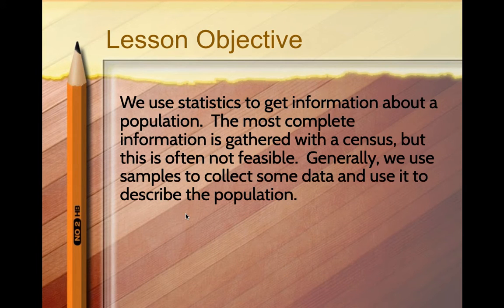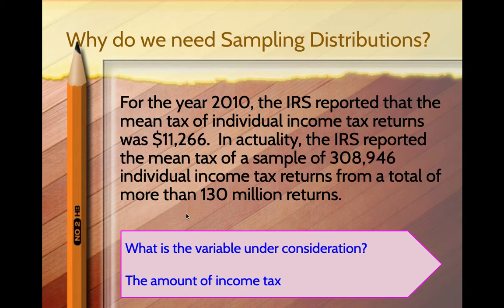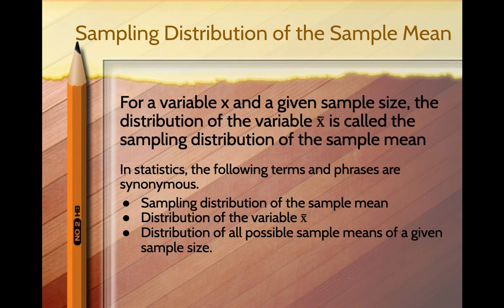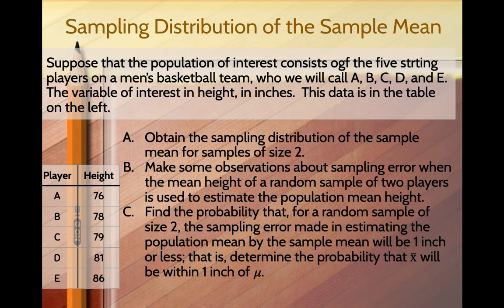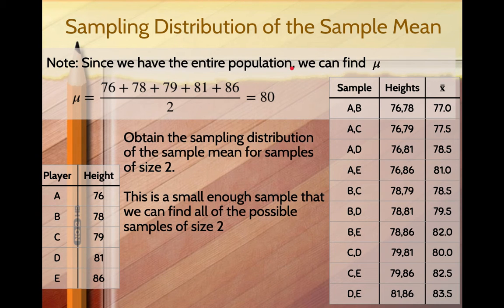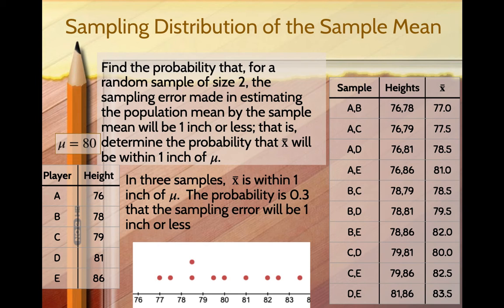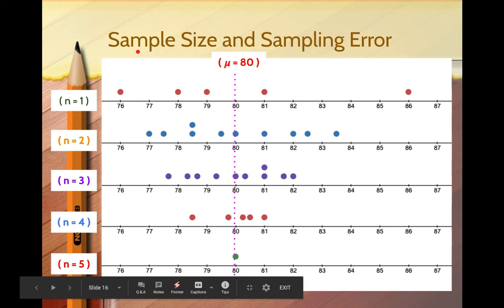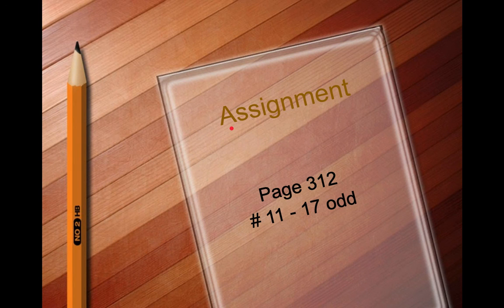Statistics 1 Section 7.1 Sampling Error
We begin our discussion of the sampling distribution of the sample mean by defining what we mean by the sampling error